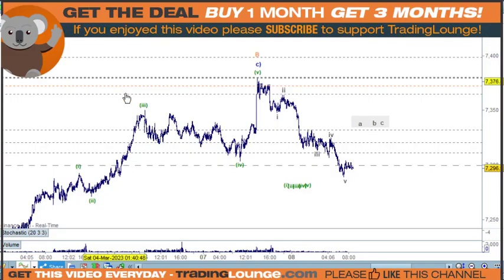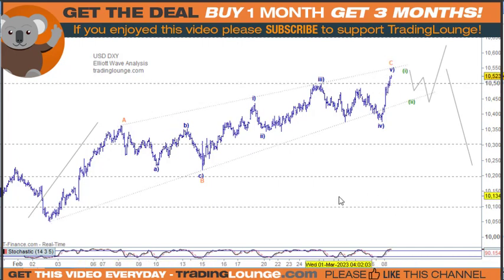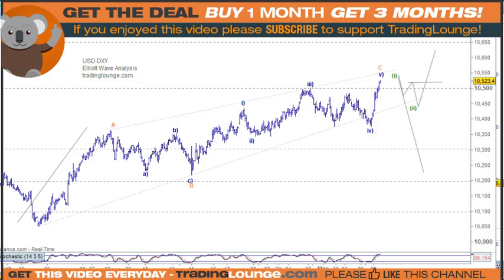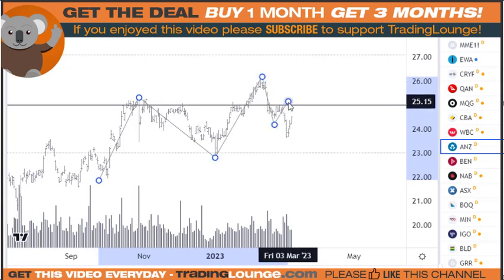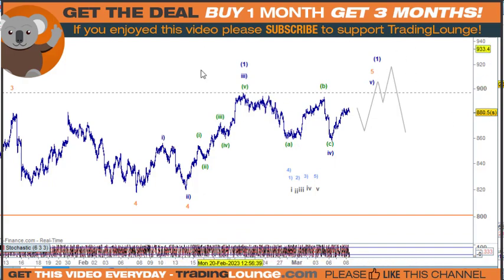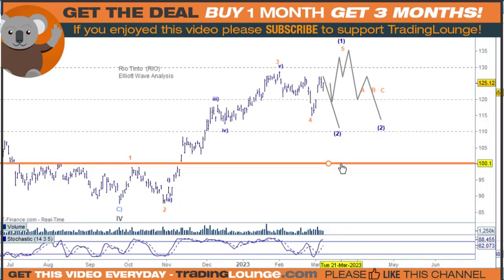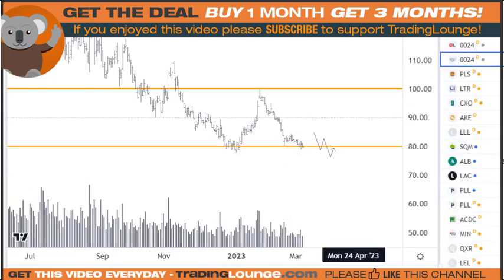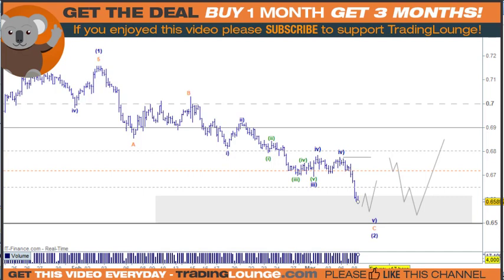ASX Share Market Report | tradinglounge.com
Stock Market Investing S&P/ASX 200 Elliott Wave Technical  Analysis
Content ASX200 CBA BHP RIO FMG NCM Gold Lithium Nickel Copper DXY AUDUSD
Summary USD DXY higher (but can turn now) lower commodities
Strategy  ASX200 Expect consolidation at 7300 then lower

All of the videos on this channel are produced Everyday on TradingLounge

Video Chapters
00:00  S&P/ASX 200 (XJO)
08:09 Commonwealth Bank CBA, XXJ, ANZ
14:09 IRON ORE BHP Group (BHP), Rio Tinto (RIO), Fortescue Metals Group (FMG)
19:33 copper stocks
22:26 Nickel stocks
23:44 Lithium Stocks
24:31 Newcrest Mining NCM / GOLD XAUUSD /GDX ETF
25:26 AUDUSD / US Dollar DXY
26:56 Thanks for supporting

Source: tradinglounge com  TRIAL Buy 1 Month Get 3 Months

Peter Mathers -TradingLounge™ Australian Financial Services License - AFSL 317817

74-89% of retail investor accounts lose money when trading CFDs.